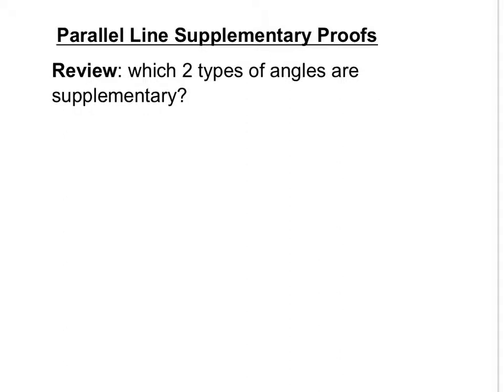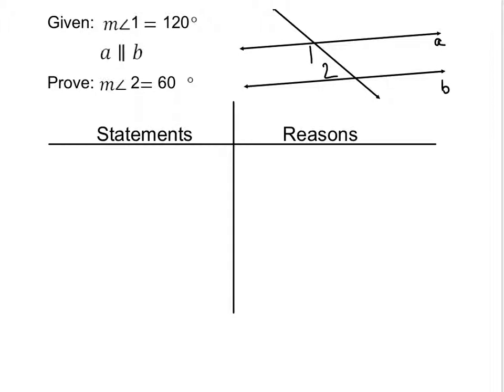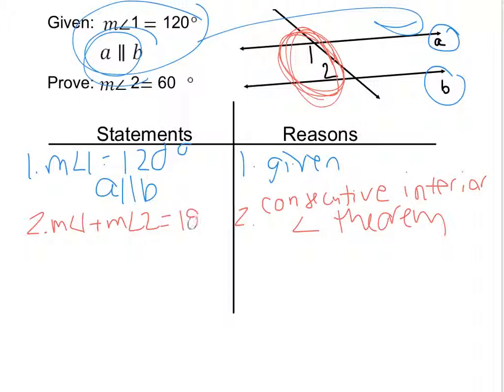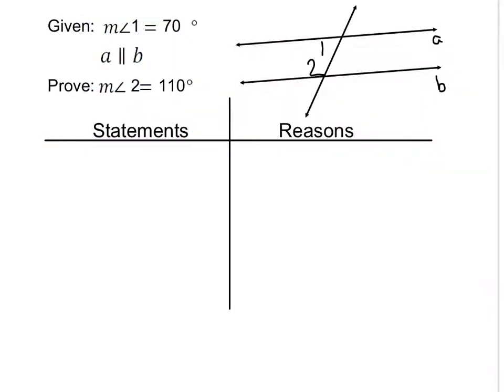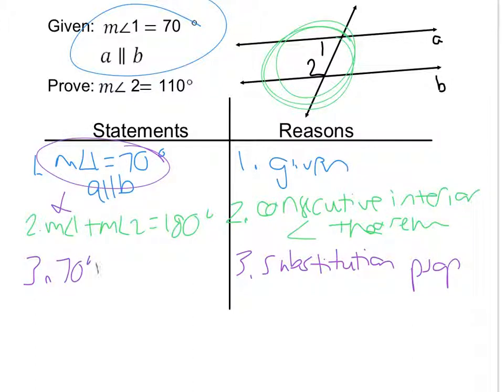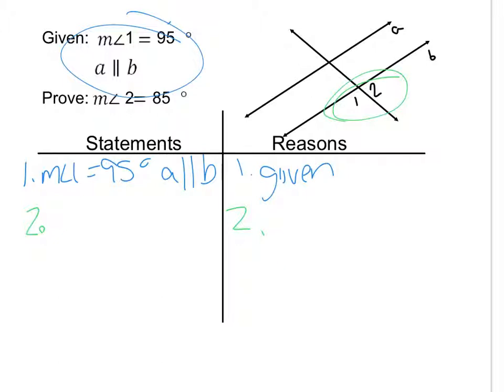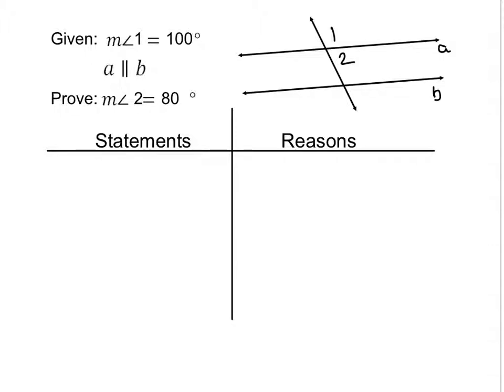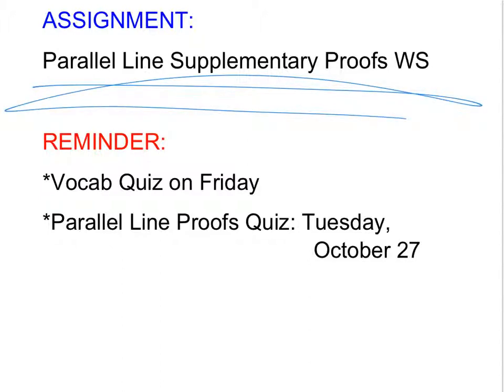Parallel Line Supplementary Proofs Video